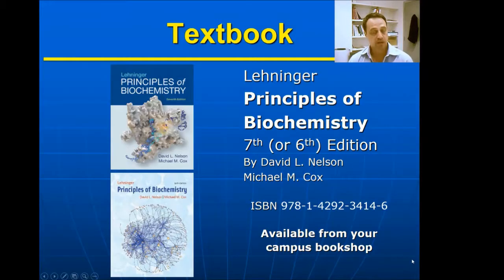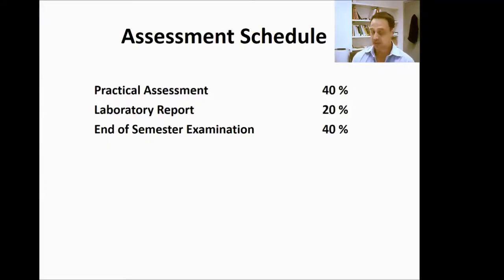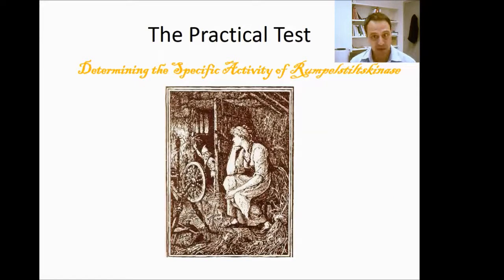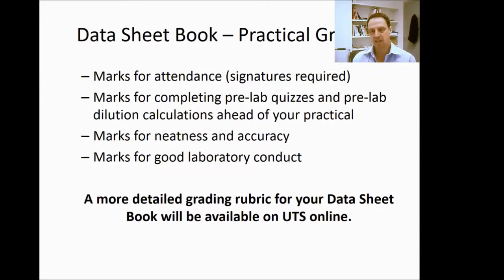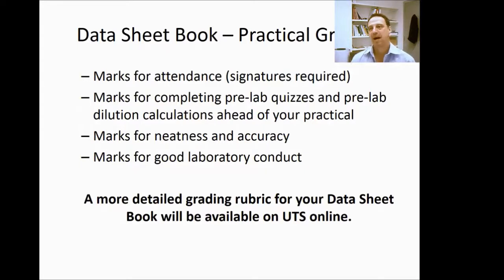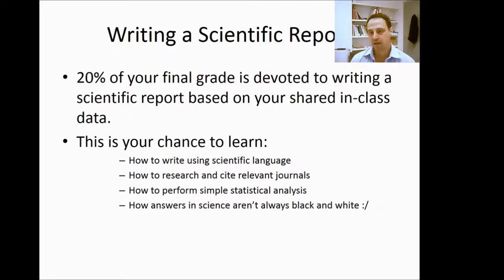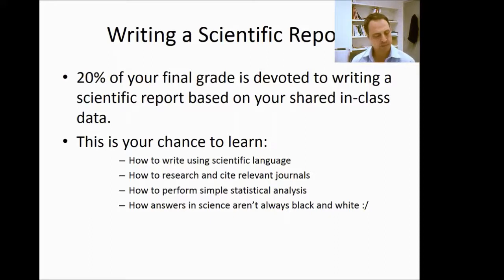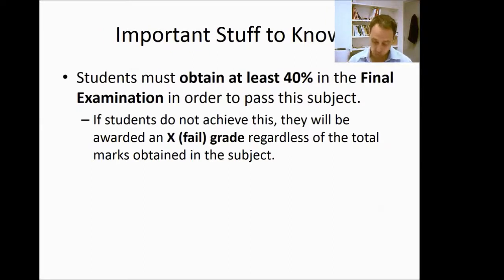91320 Metabolic Biochem intro